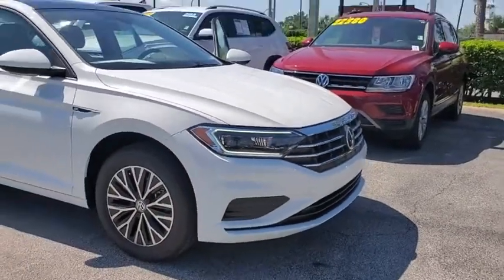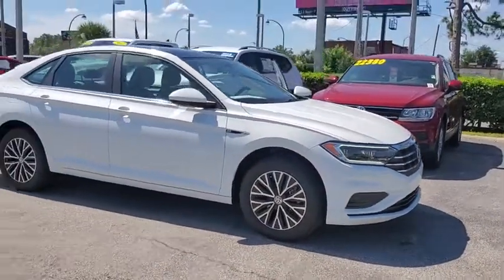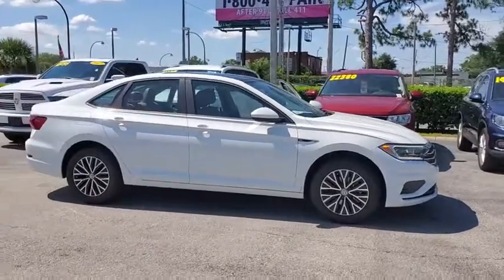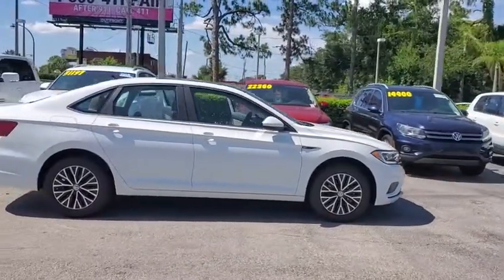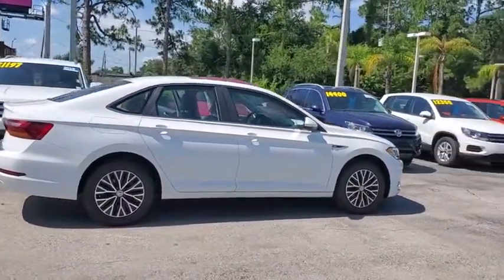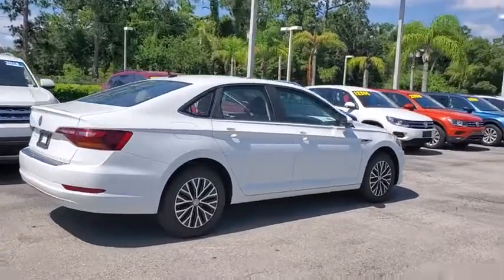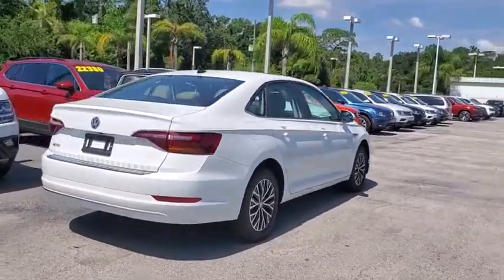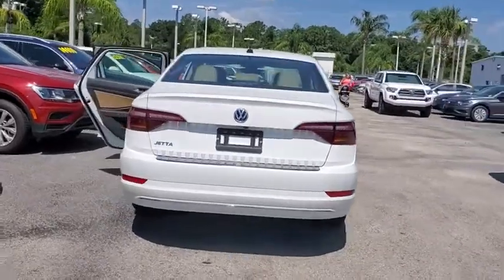2019 Volkswagen Jetta Orlando, Sanford, Kissimme, Clermont, Winter Park, FL 19800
White N 2019 Volkswagen Jetta available in Orlando, Florida at Dave Maus VW South. Servicing the Sanford, Kissimme, Clermont, Winter Park, FL area.

5474 S Orange Blossom Trl

White 2019 Volkswagen Jetta SEL FWD 8-Speed Automatic with Tiptronic 1.4L TSI Beige.brbrRecent Arrival! 30/40 City/Highway MPG